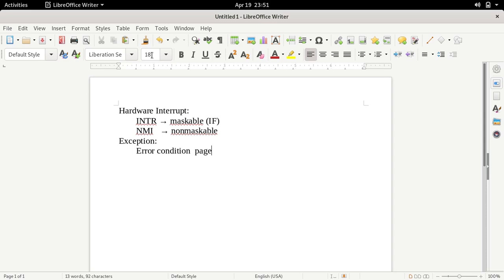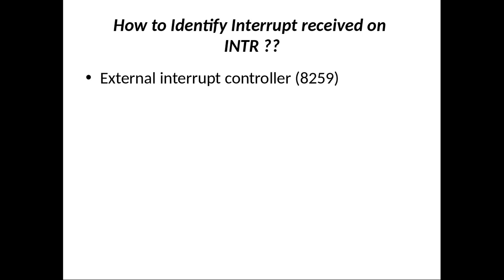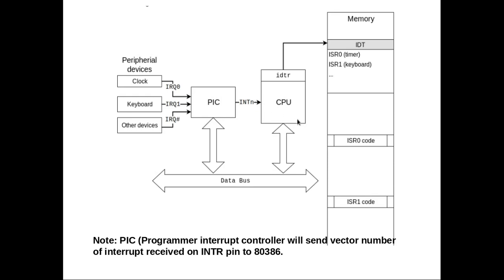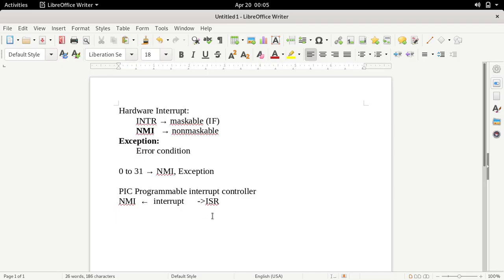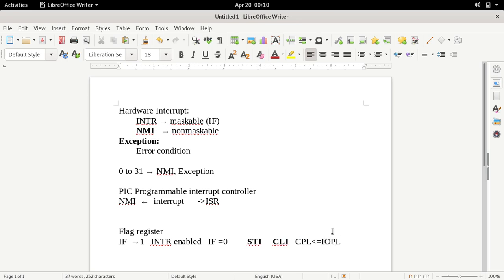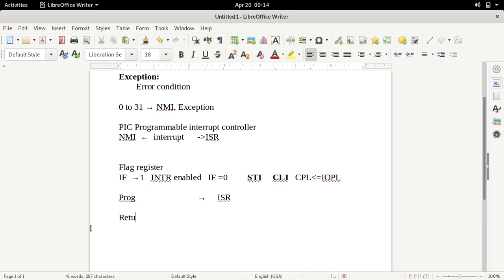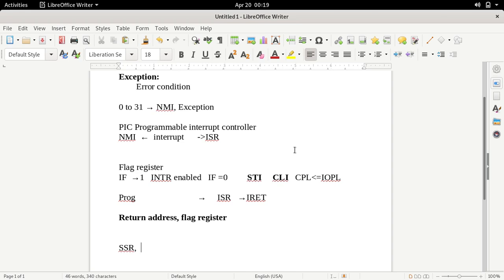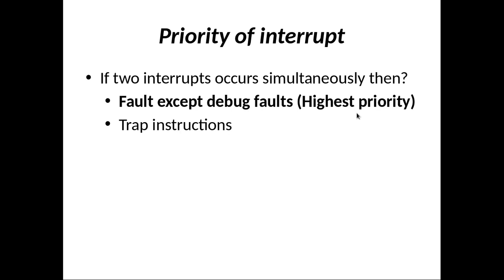Unit 4_1 (Interrupt and Exception in 80386 microprocessor)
This video will explain how 80386 recognize interrupts, enabling and disabling interrupts, priority of interrupt.